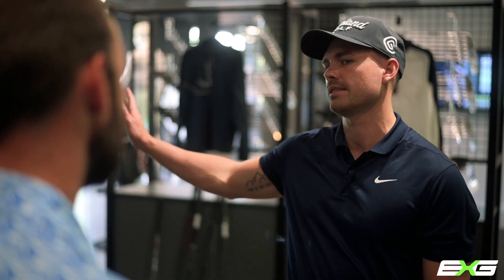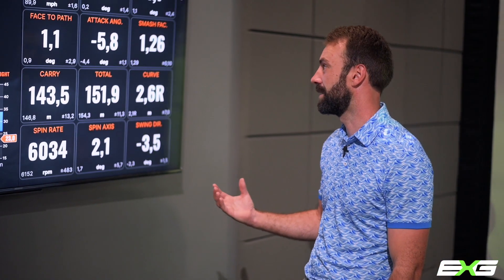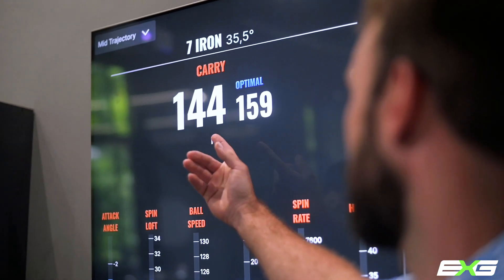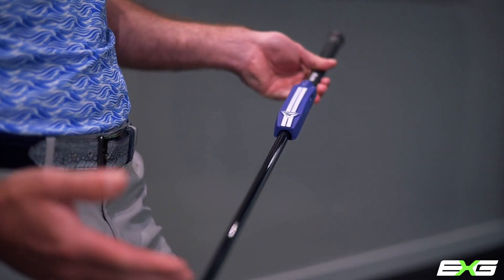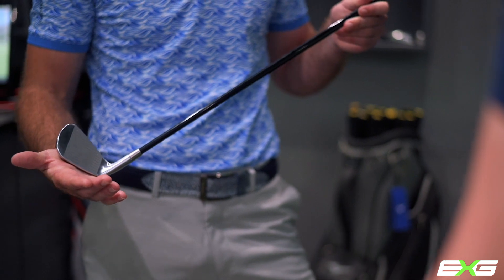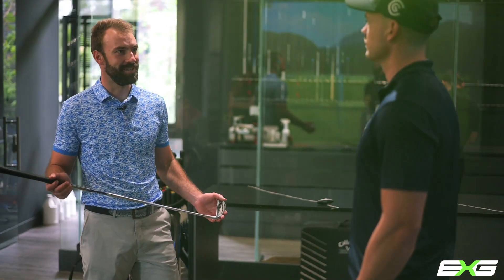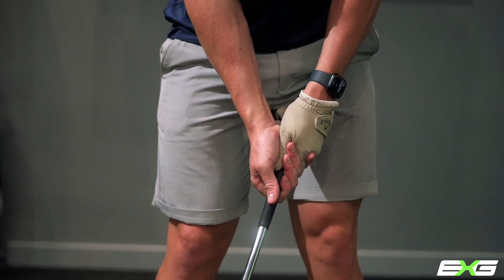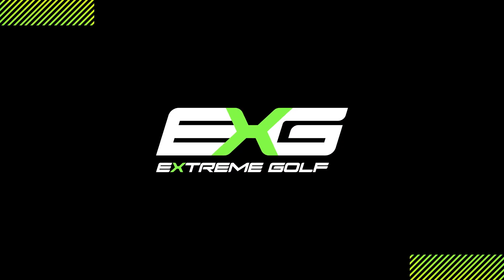Join us for an Extreme Golf fitting experience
How?

A club fitting entails swing analysis, ball flight, clubhead speed, launch angle, spin rate, and more. Properly fitted clubs built around your swing characteristics will optimise your on-course performance and overall enjoyment.

Have a look at Mauritz Crous joining us for an Extreme Golf fitting experience.